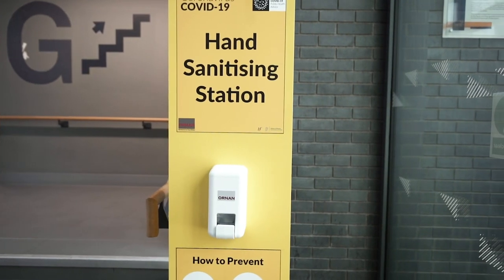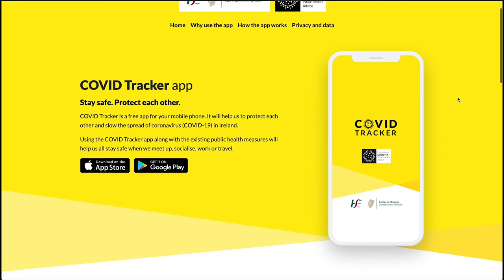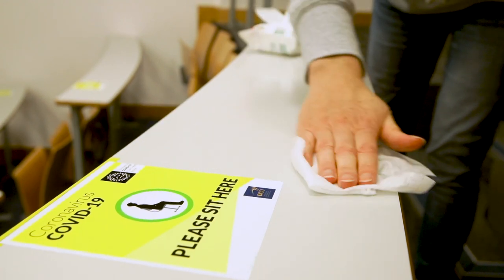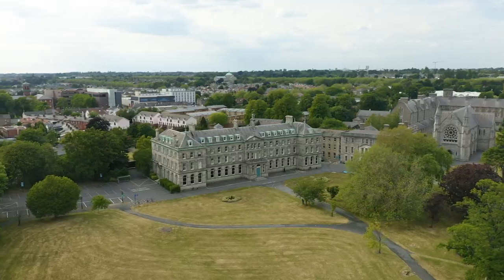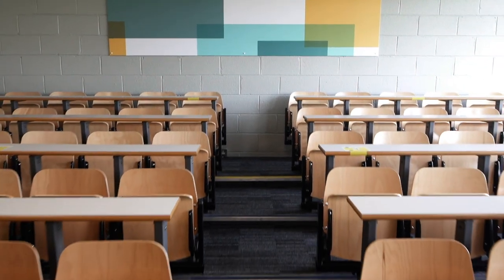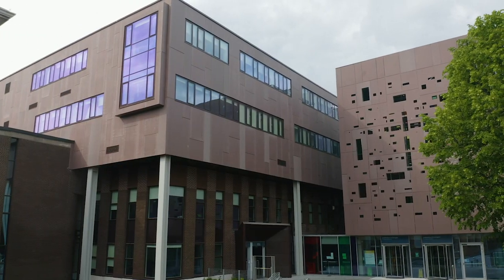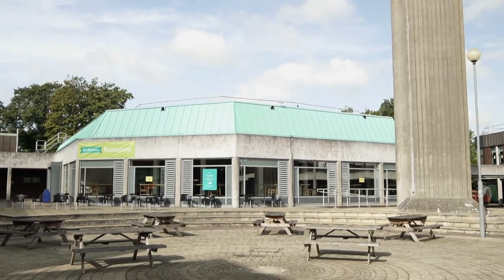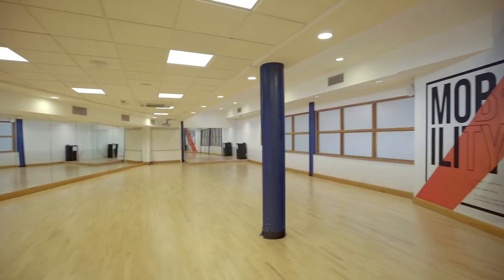DCU - Attending DCU 2020/21: Your safe campus guide